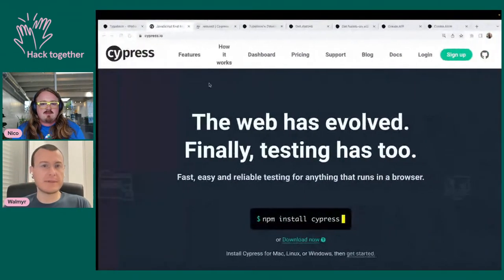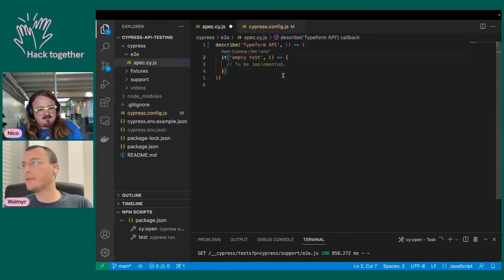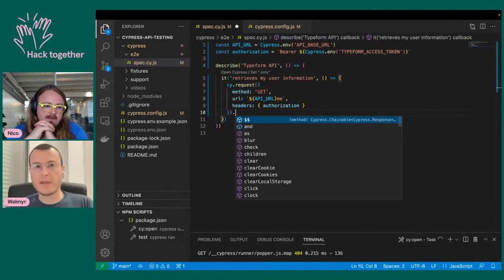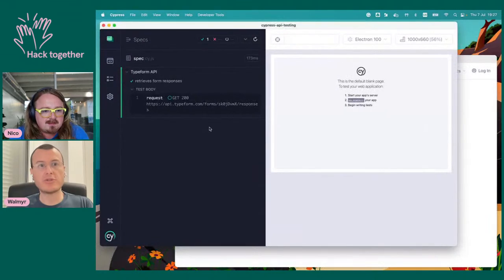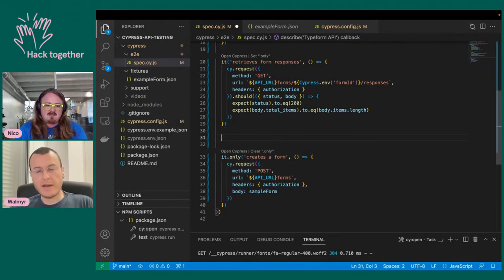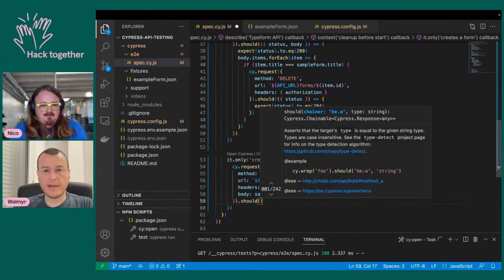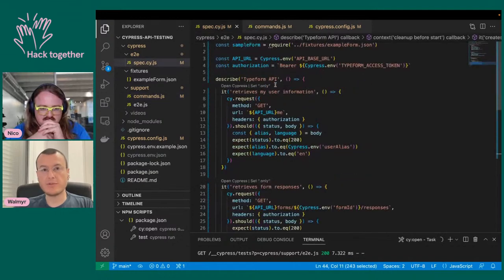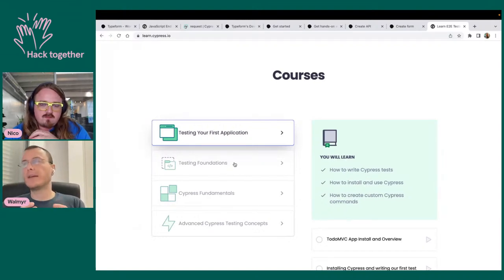Hack Together - How to test APIs using Cypress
In an ideal world, each piece of software should have some unit and functional tests associated with it. But this could become very challenging when you are consuming 3rd party APIs. In this episode of Hack Together we will pair with Typeform Senior QA Engineer, Walmyr Lima. Together we will explore the Cypress toolbox and showcase how you can use it to build tests for APIs.

⌛ In this video you will find

🧑‍💻👩‍💻 Hangout with fellow developers in Developers' corner in the Typeform/VideoAsk community